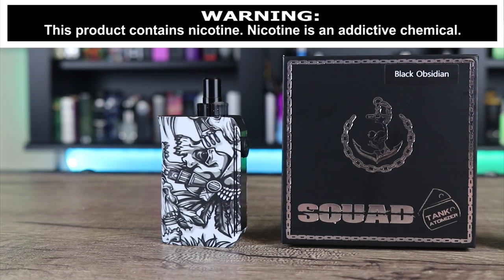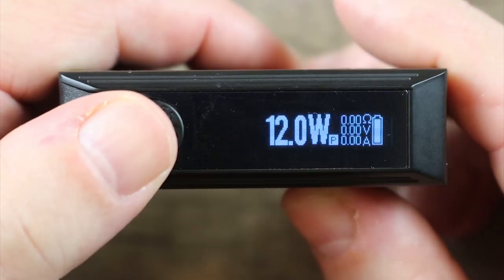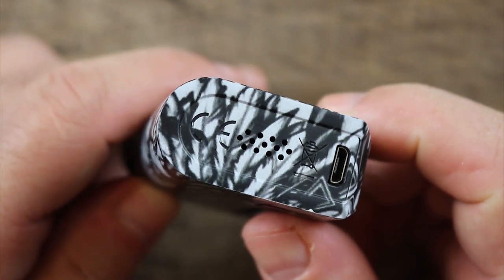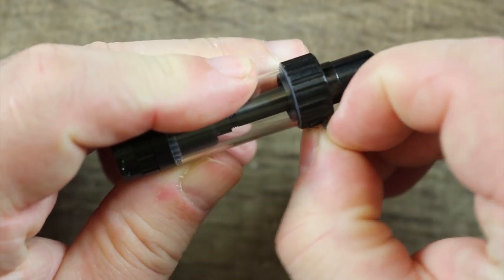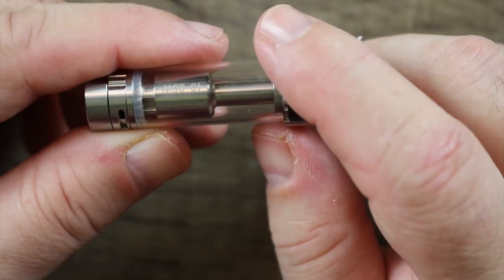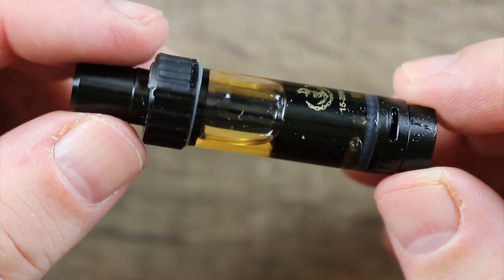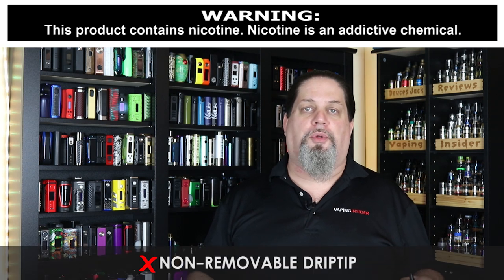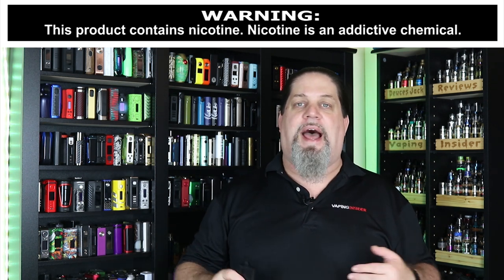ARE YOU PART OF THE SQUAD? ✌️🚭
Are you part of the Squad? Don't buy the SQUID INDUSTRIES SQUAD 30W POD SYSTEM without watching this video first.